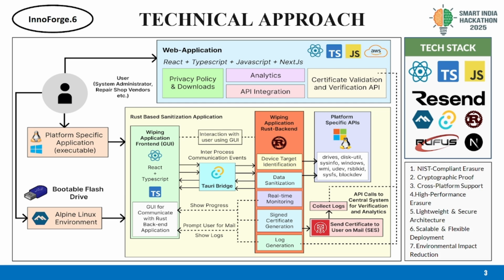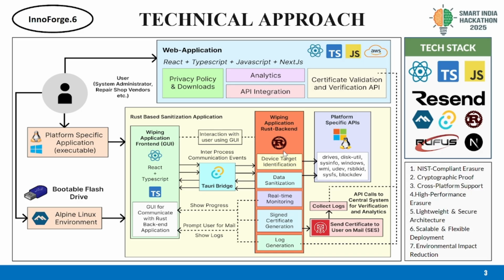Secure Data Wiping for Trustworthy IT Asset Recycling - Architecture : SIH25070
India generates 1.75 million tons of e-waste annually. ₹50,000 crore worth of IT assets are hoarded due to data security fears. 95% of devices retain recoverable data after deletion. Existing tools cost ₹40k–₹1.6 lakh (unaffordable for SMEs). No verifiable proof of erasure compliance. This leads to massive environmental hazards, financial losses, and regulatory risks. A secure, affordable, and transparent data sanitization solution is the urgent need of the hour.